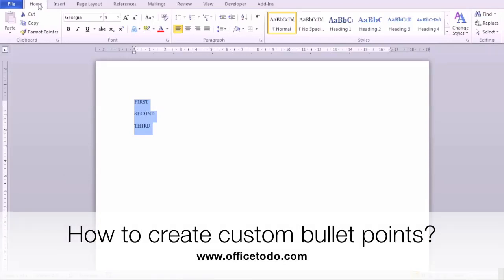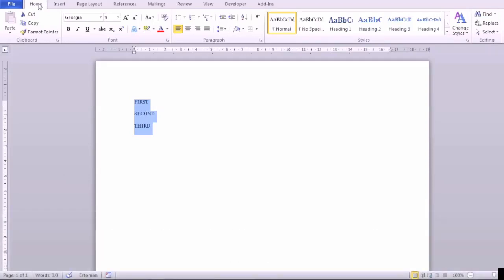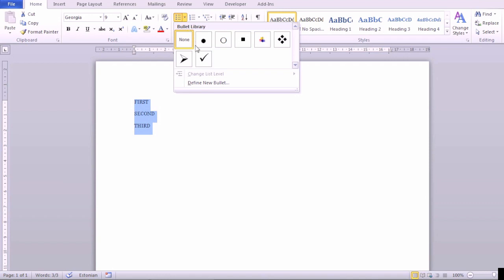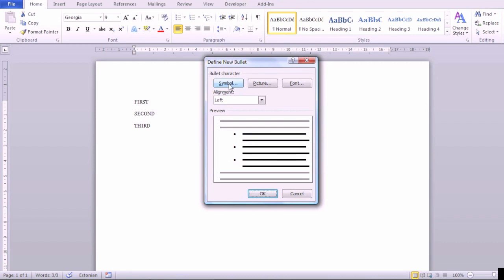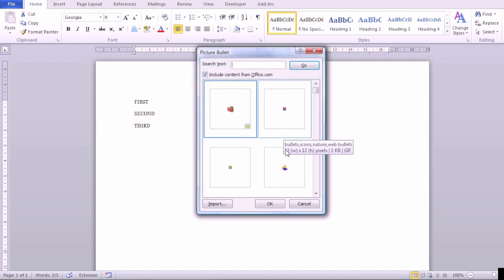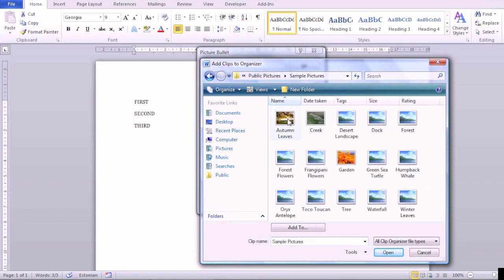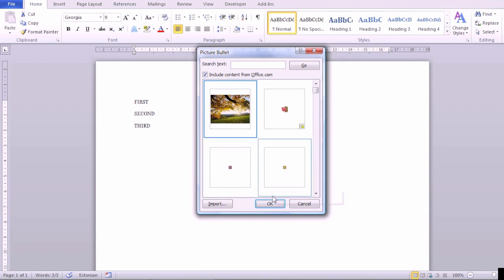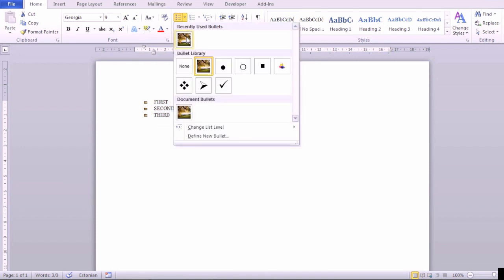How to create custom bullet points? | Word 2010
Go to Home tab, paragraph section and click on the down arrow next to Bullets button. Choose define new bullet. Note that bullets can be symbols, pictures or fonts. We are going to add a picture as bullet point. You can choose from existing images or Import your own. It will automaticly resize your image to the bullet point size. Choose the new bullet and press OK. Now your new bullet is available in the Library for quick usage next time.